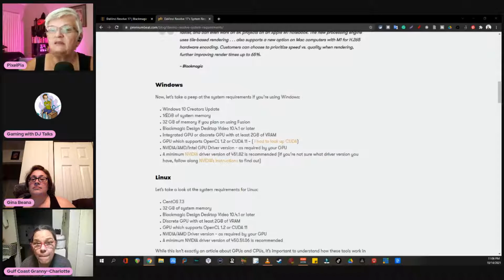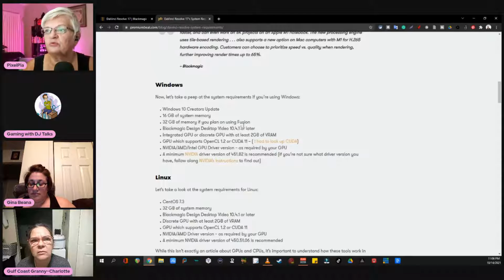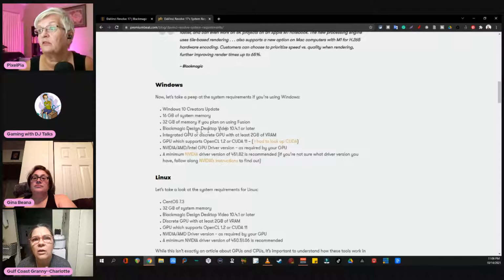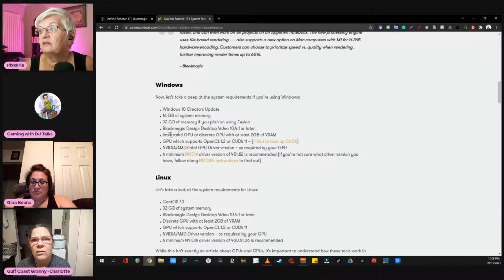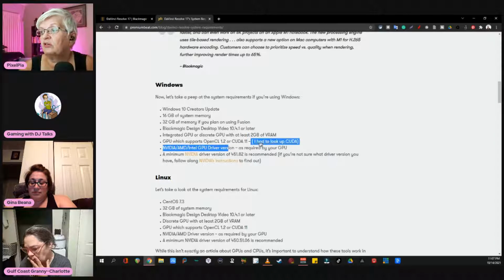I just got the community tab, now what?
How to best use your community tab to increase activity and the feeling of community.